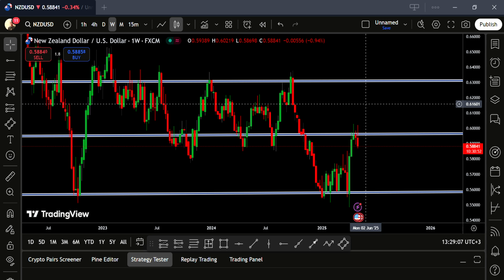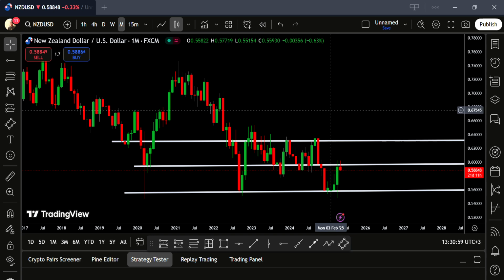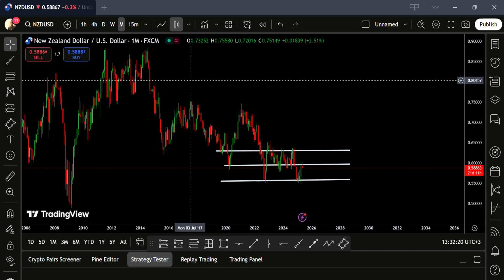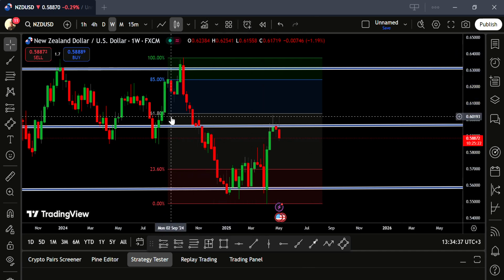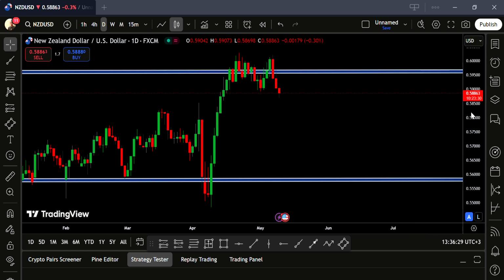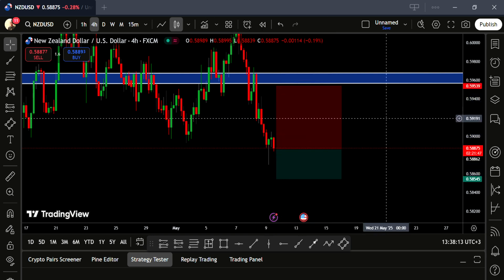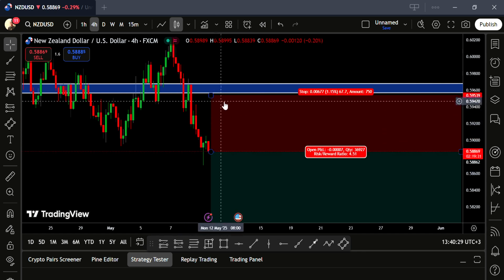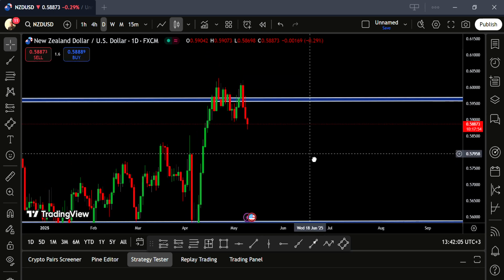Alchemist Forex Strategy for Beginners | How to Sell NZDUSD Step-by-Step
🔥 Master the Alchemist Forex Strategy — SELL NZDUSD Like a Pro! 🔥

Are you a beginner looking for a simple yet powerful strategy to sell NZDUSD? In this video, I’ll walk you through the Alchemist Strategy made easy — perfect for traders who want to catch clean sell setups without overcomplicating things.

📉 What you’ll learn in this video:

What the Alchemist Strategy is and why it works

How to apply it specifically to NZDUSD

Key confirmations before taking a sell trade

Live chart examples to show you how it’s done

Risk-to-reward setups and beginner-friendly trade management

🎯 Whether you’re new to Forex or just looking for a reliable method to trade the markets, this step-by-step breakdown of the Alchemist Strategy will give you the tools and confidence to sell smart.

💬 Comment your thoughts or questions below — I respond to every trader!
👍 Like the video if it helps you out